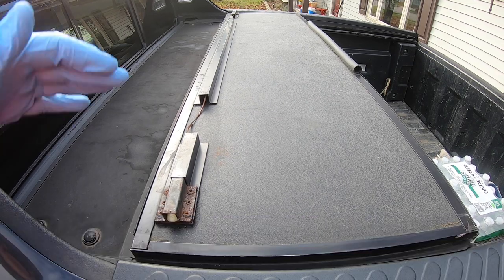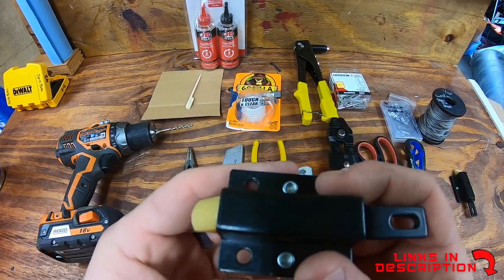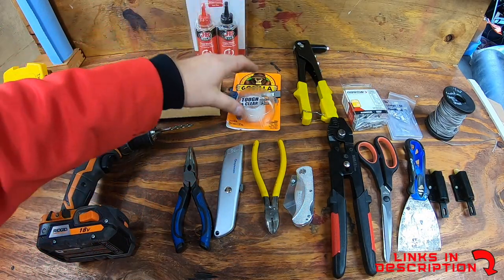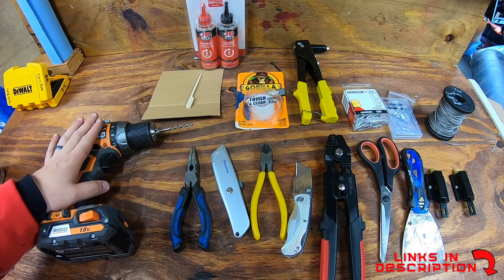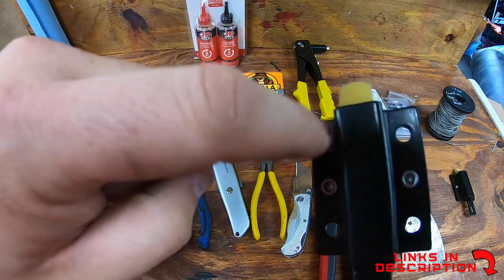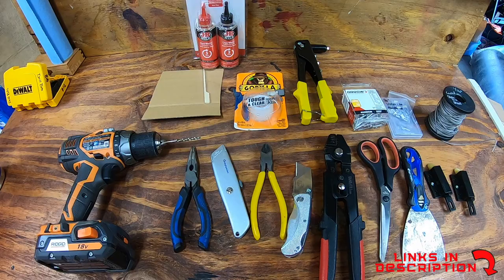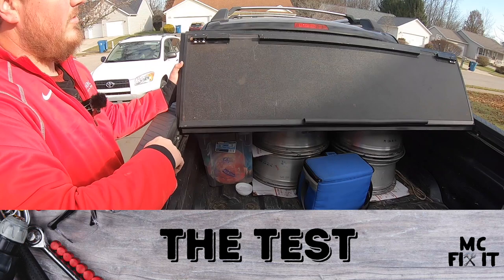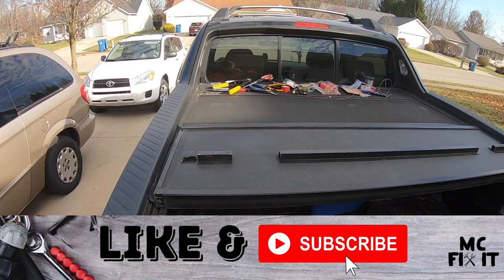Tonneau Cover Not Latching - FIXED!!! DYI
Do you have a hard tonneau cover that is not latching? Find out how you can quickly fix it with just a few tools and supplies.

TOOLS: 00:52
• Flush Mount Trigger Latch [JR Products #11705]
• 1/16" Stainless Steel wire with Crimping & Thimble Sleeves
• Pop Rivet Tool
• Pop Rivet 3/16" x 1/2"
• Mounting Tape
• Wire Crimper Tool
• Rigid Drill Set
• Drill Bit Set
• Large Putty Knife
• Razor Blade

00:00 - Intro
00:07 - The Problem
00:45 - The Tools
03:23 - The Test
08:39 - The Fix
20:40 - The Test

This video should work on all makes and models of truck bed covers!